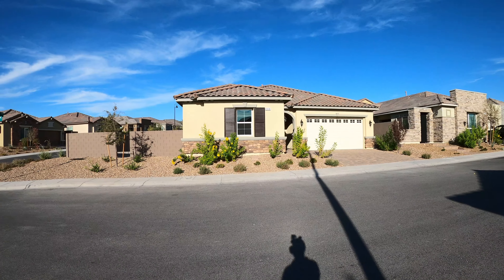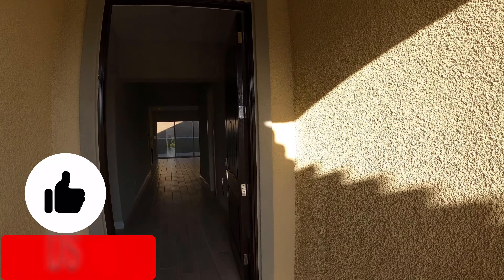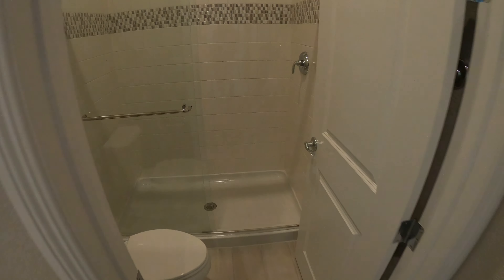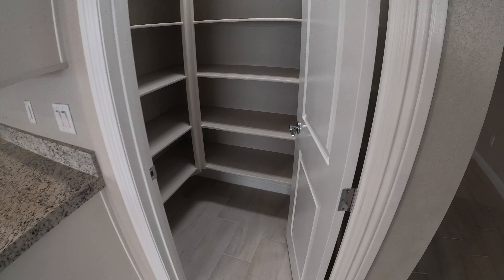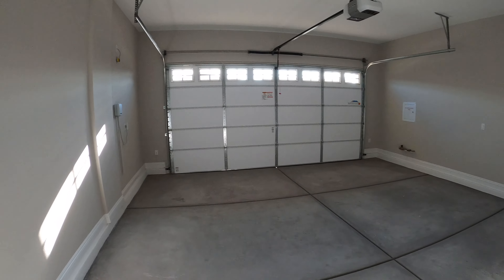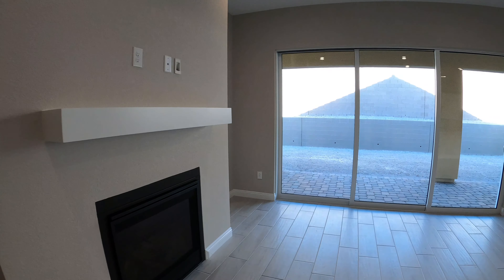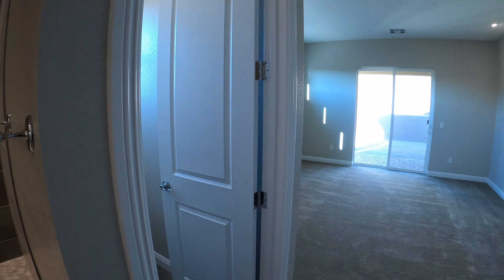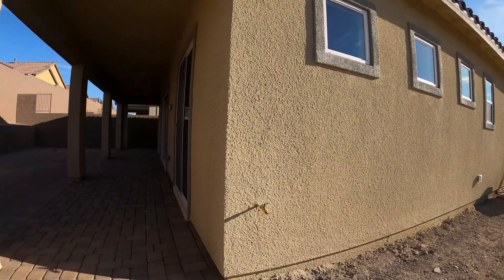Move In Ready - Toll Brothers - Inspirada - Henderson - Las Vegas - Hillcrest- 2100 SF - $613,995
Simply Vegas Real Estate  S174848

Move-In-Ready
Model Hillcrest - MLS #2222403
Price $613,995
2100 Square Feet
3 Bedrooms
2.5 Bathrooms
3 Car Garage
HOA Fees $40
Zip 89044

City - Henderson
Community -  Marin
Area - Inspirada